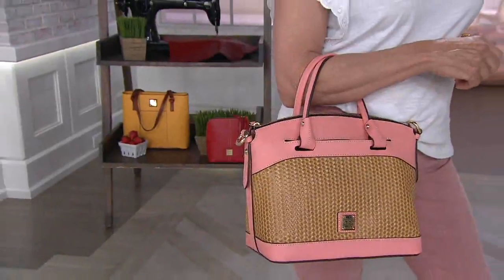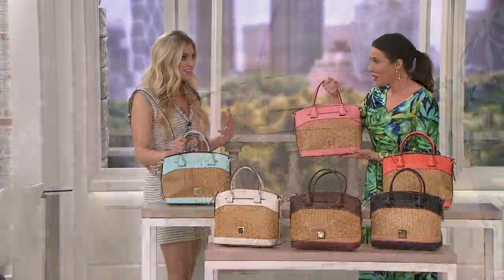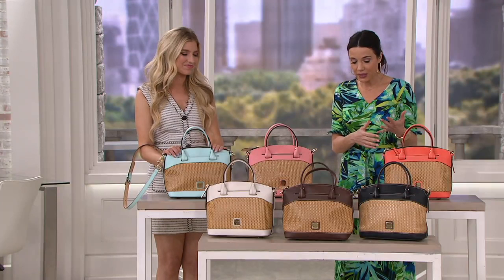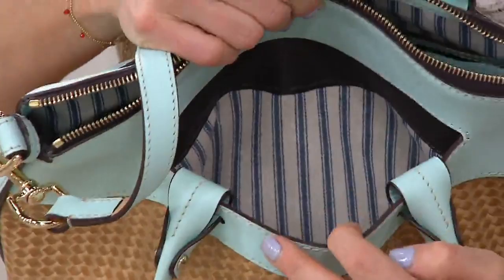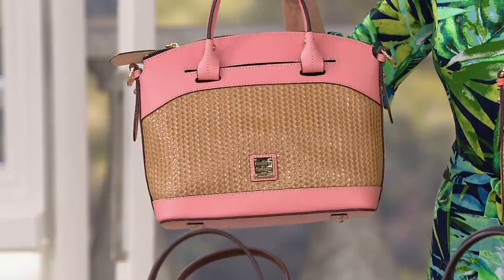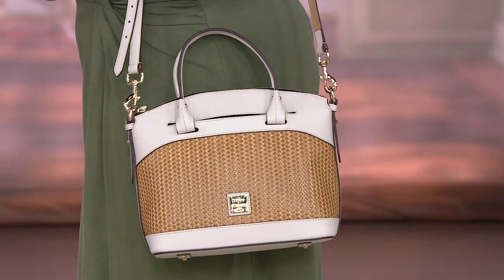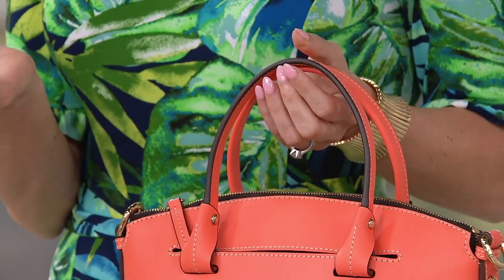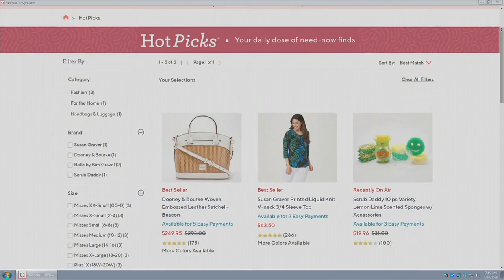Dooney & Bourke Woven Embossed Leather Satchel - Beacon on QVC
Dooney & Bourke Woven Embossed Leather Satchel - Beacon

Be a Beacon of style for your friends and family with this leather bag by your side. Its embossed woven design has a modern, yet timeless look that easily transitions from satchel to crossbody and season to season. From Dooney & Bourke.